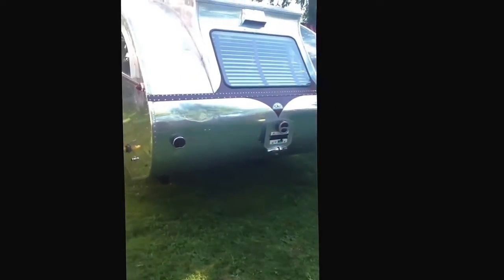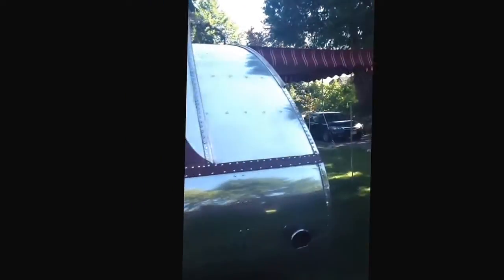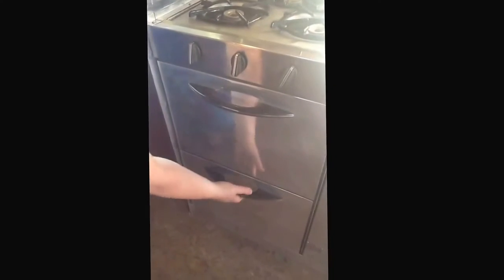1948 Aero Flite trailer